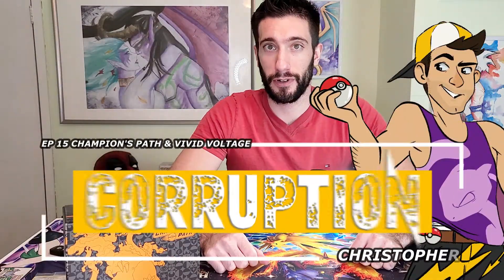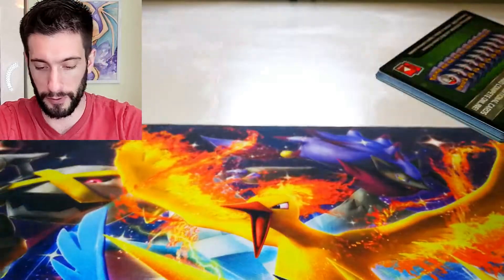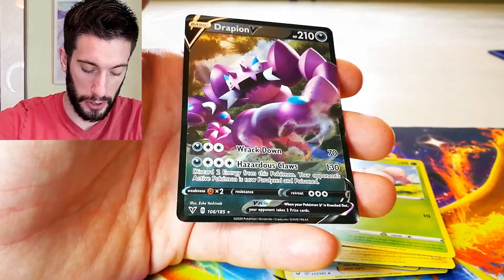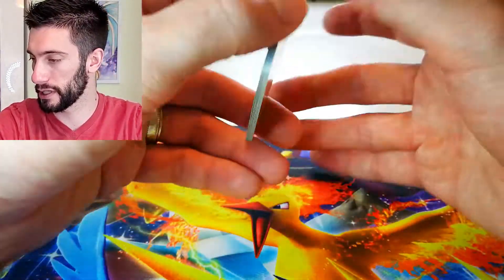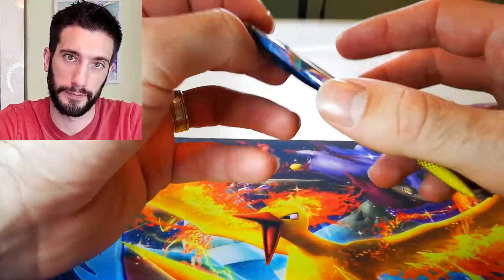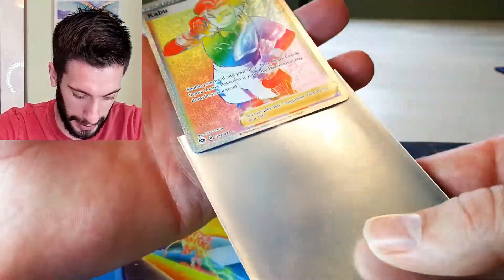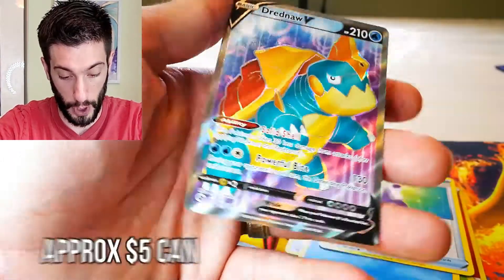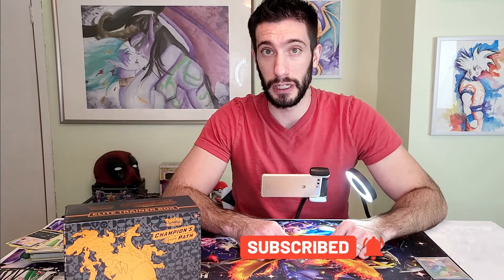CRUSHING SOME CHAMPIONS PATH PULLS!!! POKEMON CARD OPENING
OPENING 4 PACKS OF POKEMON CARDS FROM THE NEW VIVID VOLTAGE SERIES AND 10 CHAMPIONS PATH!!!

Contact through @corruptcosplay on Instagram
Join me on my adventure to collect them all!!!
Here we are opening up multiple Pokémon Card packs ranging from new and old. Always seeking rare cards and hopefully one day a base set first edition Charizard!